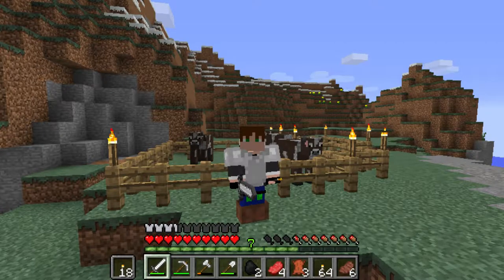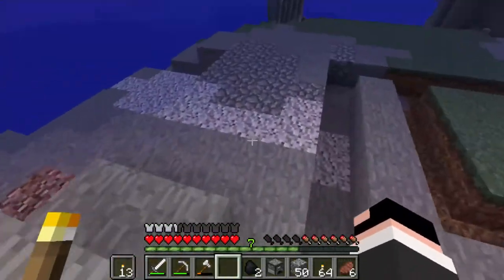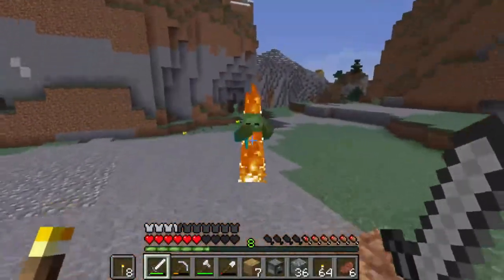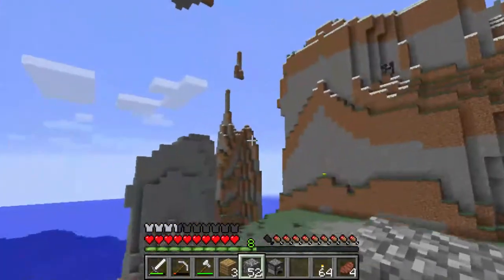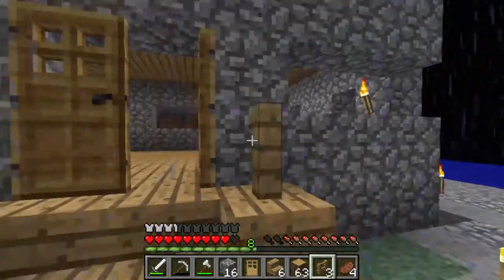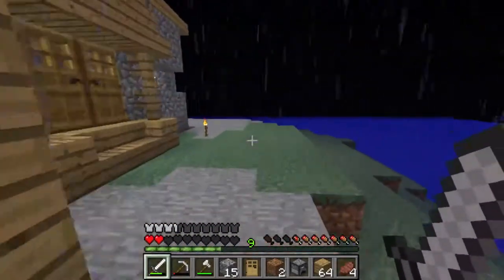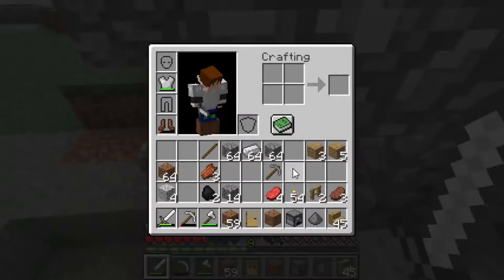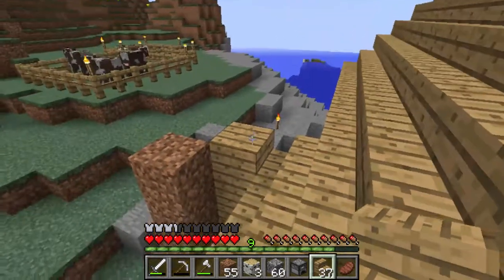A New Home! | Minecraft The SS Tutorials Season 2 Episode 4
Hey Guys!

In Today's episode we build Cozy Cottage!
For those of you who haven't been on the channel
before, there is this house that 's called Cozy Cottage.
I think it looks pretty good as a house and I hope
you guys do too!

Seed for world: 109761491